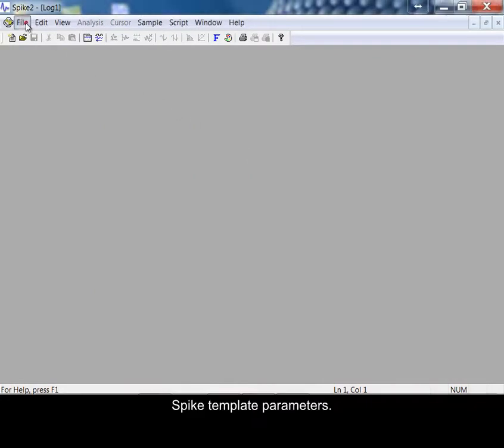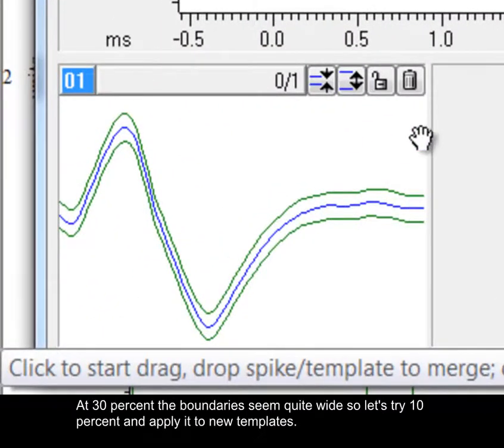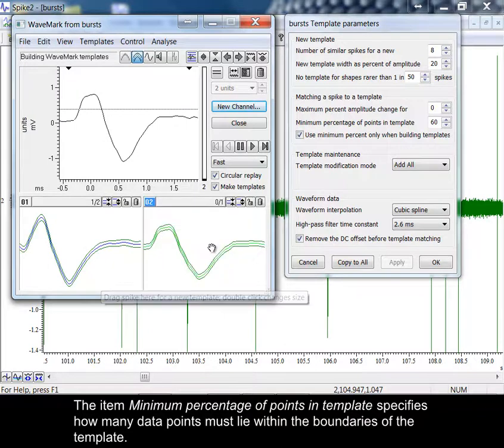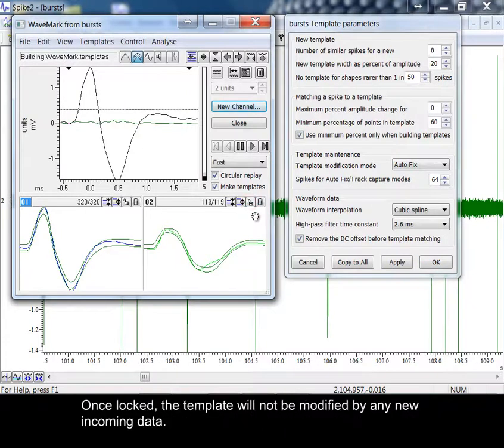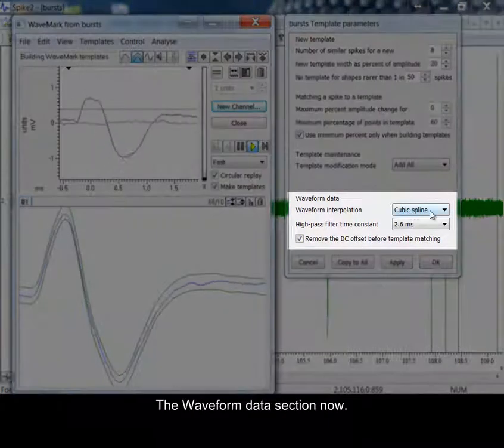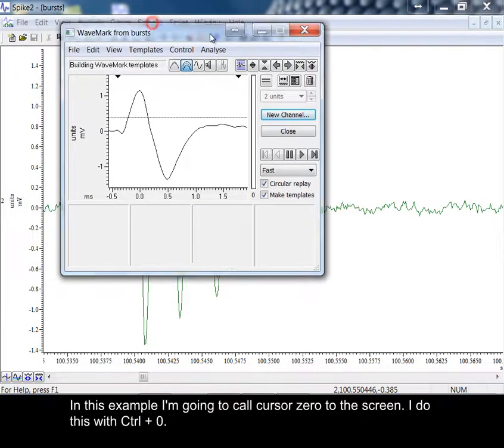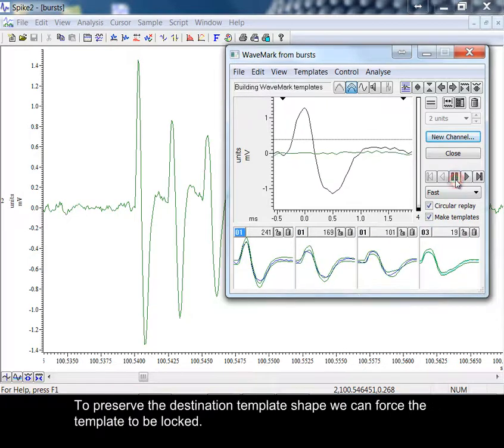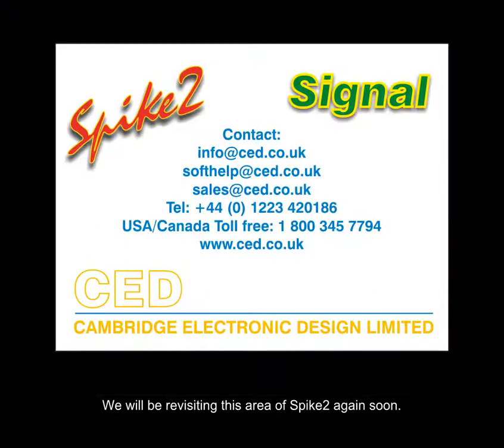Spike2 tutorial: Parameters for forming spike templates (WMparameters)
There are a number of parameters used to define how spike templates are  formed and how incoming spikes are matched to templates. This video tutorial demonstrates how these settings can be modified using the Template Parameters dialog.